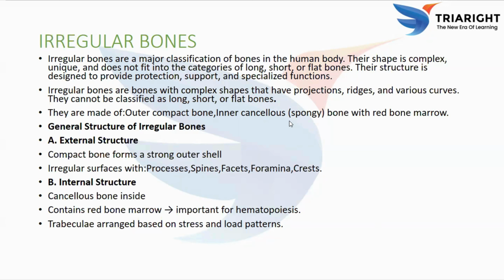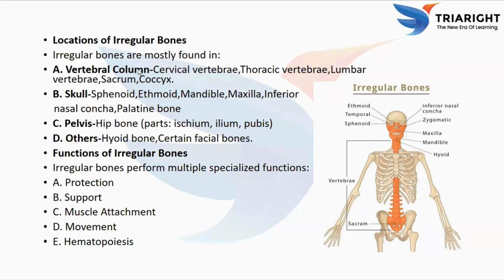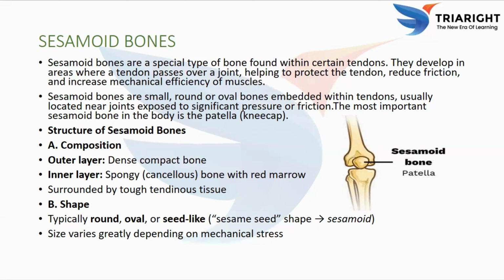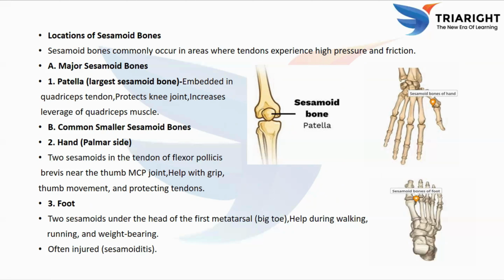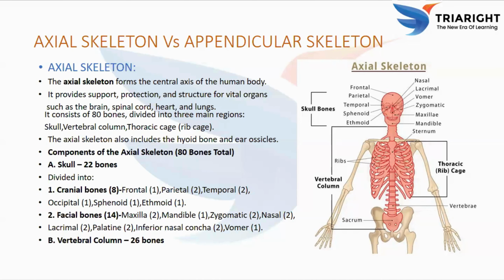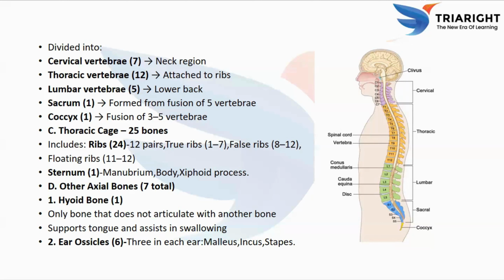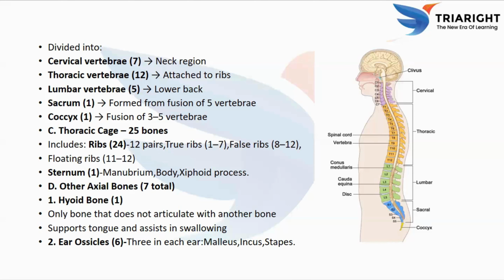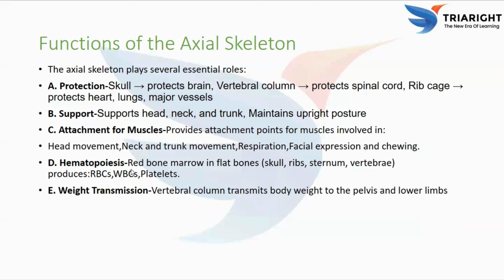Musculoskeletal System PART-2-MEDICAL CODING